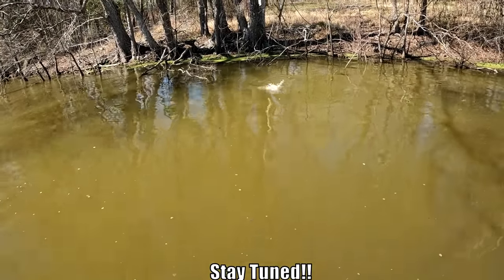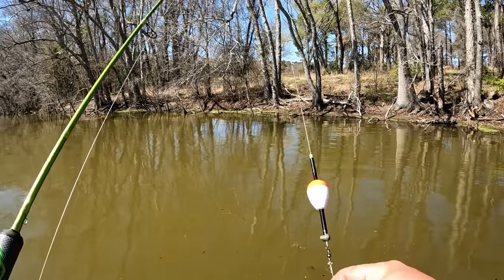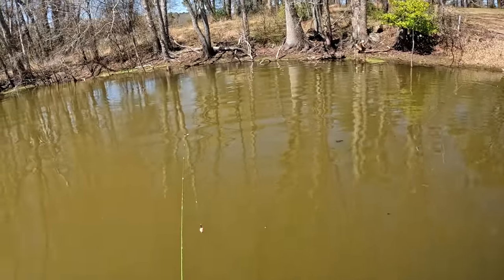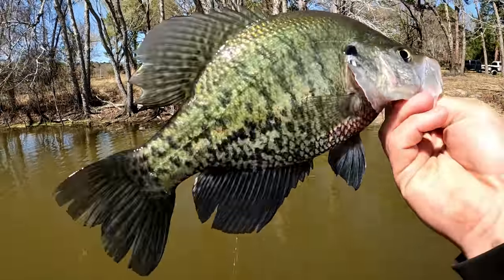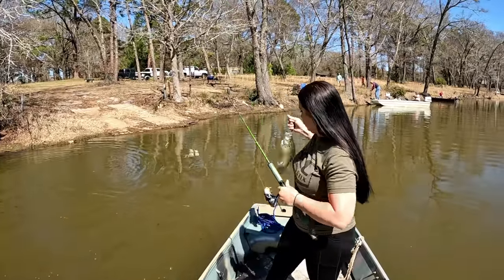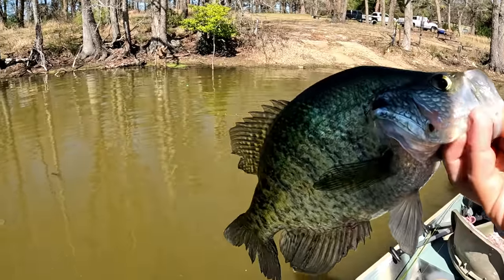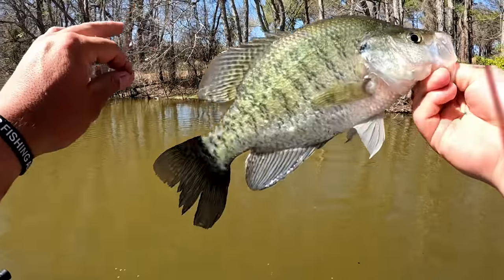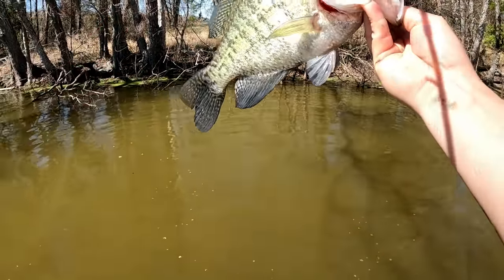MONSTER CRAPPIE In 1 Foot Of Water‼️ TEXAS CRAPPIE SPAWN 2022 ‼️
In this video, I am MONSTER crappie fishing in 1 foot of water! The Texas Crappie Spawn of 2022 is heating up! I am crappie fishing with a bobber and live minnows under a slip float. This is the perfect crappie rig setup for shallow water fishing during the crappie spawn. This is a great example on how to catch crappie in shallow water. Crappie will find structure during the spawn in shallow coves and against the bank. They want to feel protected when they make their beds. Crappie fishing Texas has some of the best crappie fishing in my opinion, especially in the spring. You need to get out there and catch these spawning crappie!  I hope yall enjoyed this video!

Like On Facebook: 903 Fishing
Follow On TikTok: 903 Fishing

For Boat motor issues, electrical installs, boat cosmetics!